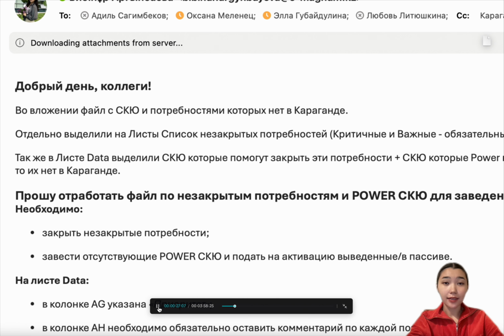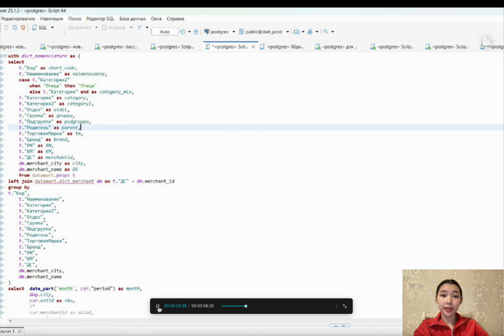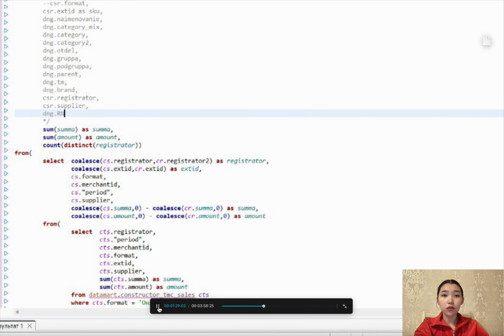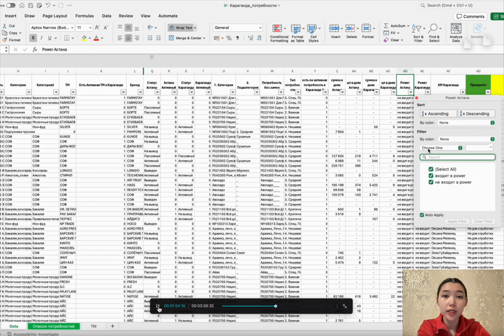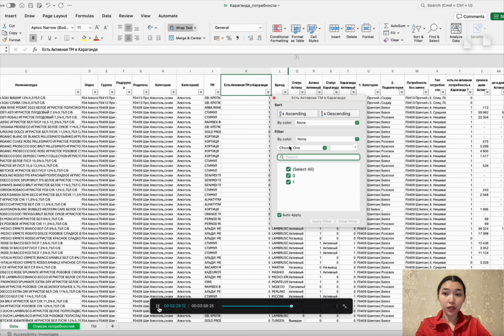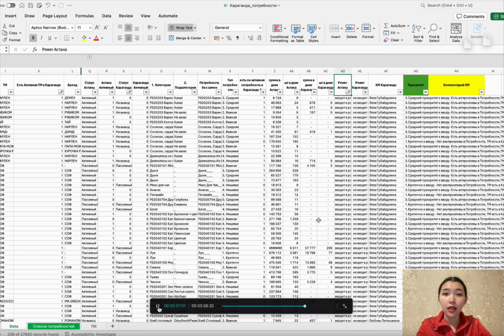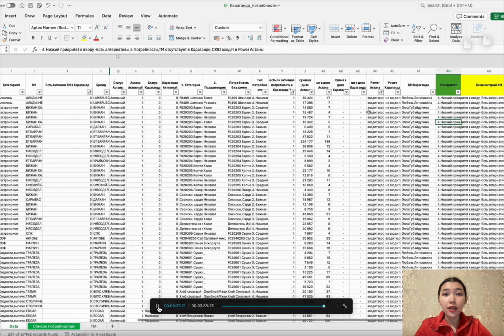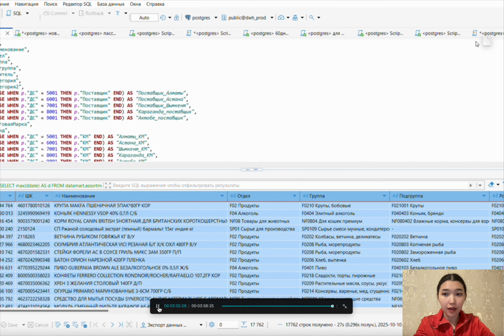sdubetacareer25|week 5-6| Bibinur Argynbayeva